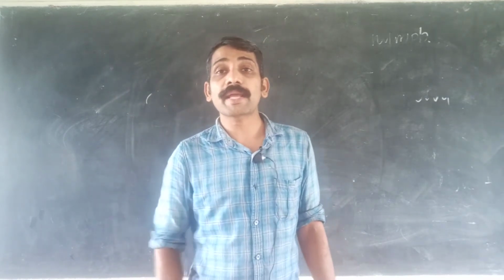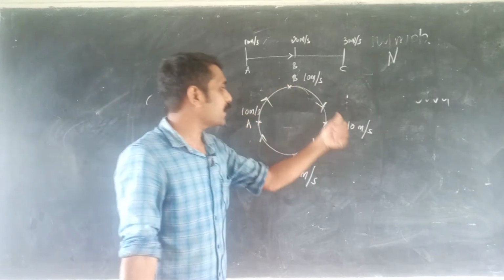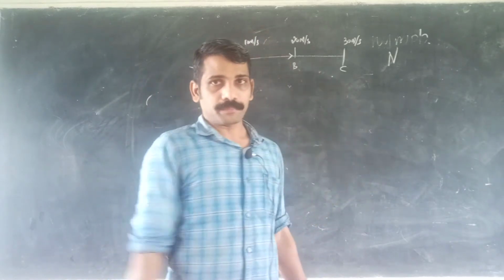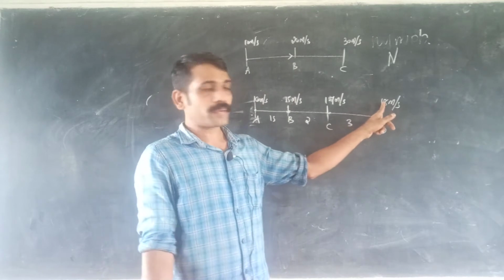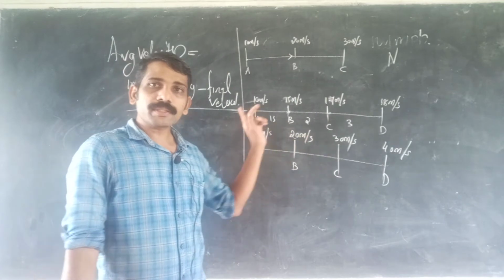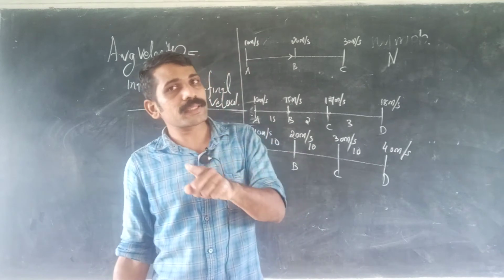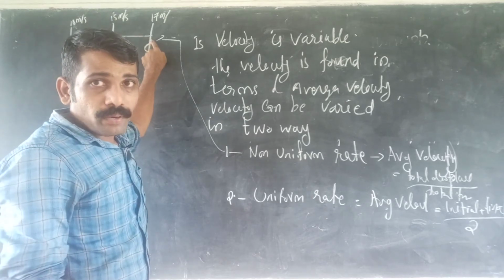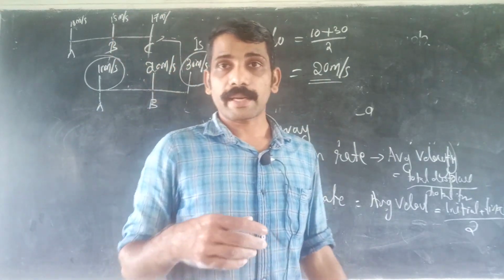Class IX Science